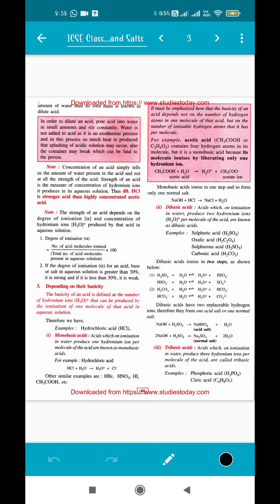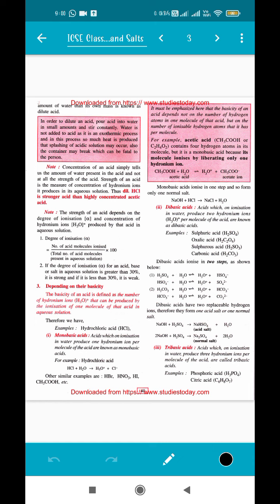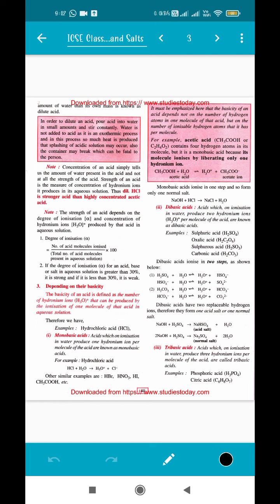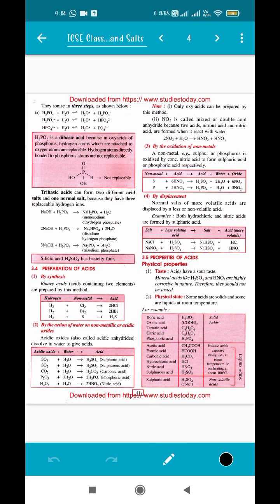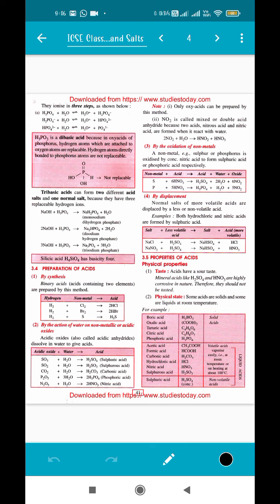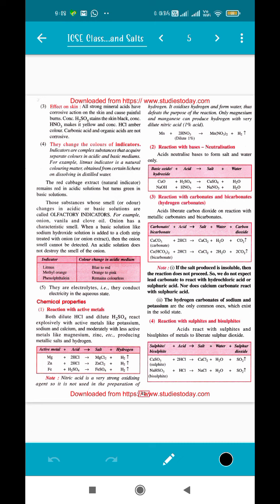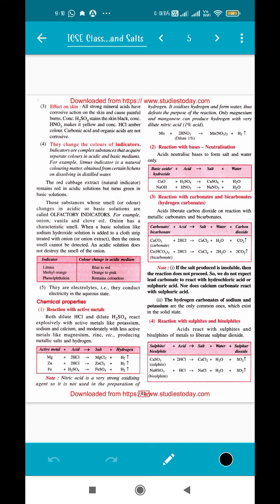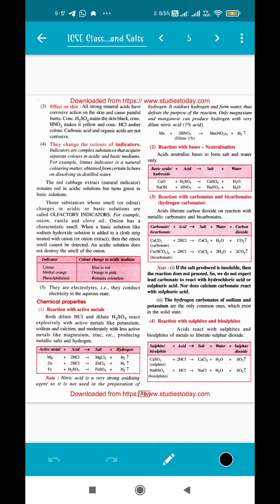ACIDS,BASES AND SALTS part II